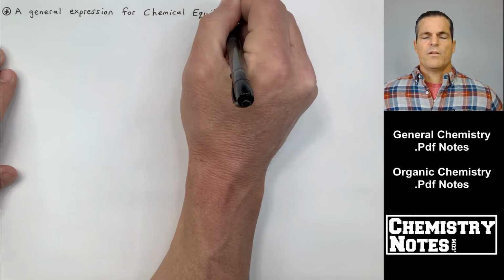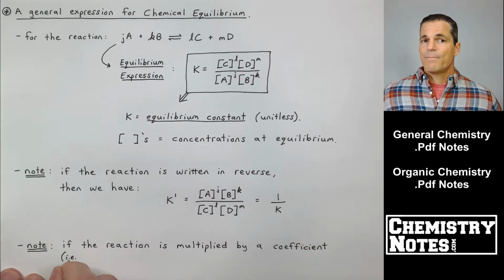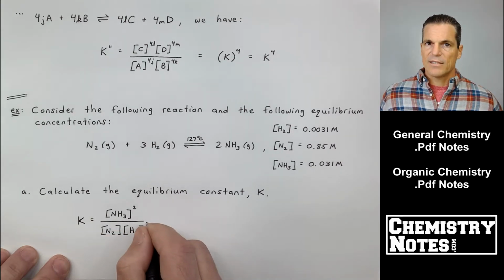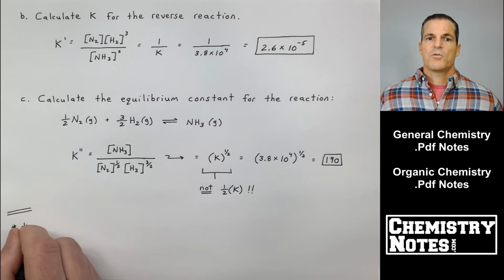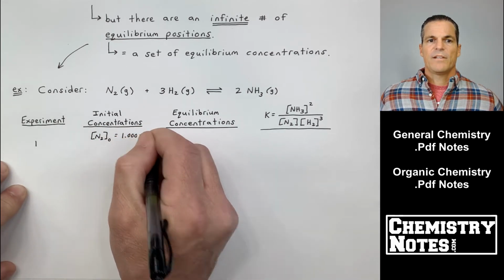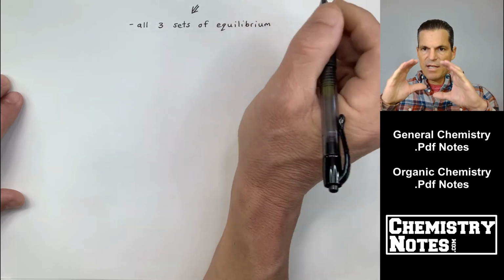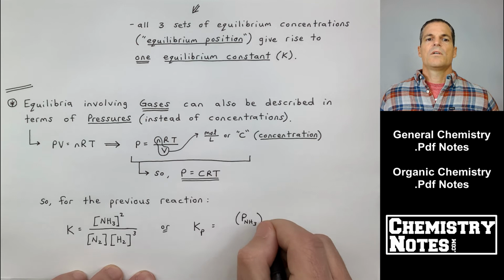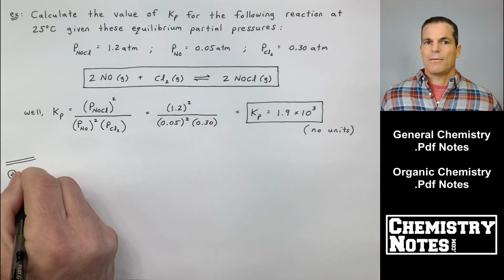S13E2 - The Equilibrium Expression, and the Equilibrium Constant, K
The Equilibrium Expression and the Equilibrium Constant, K. Equilibrium Positions as They Relate to the Equilibrium Constant. Kc vs. Kp, and Equilibria Involving Gases. Equilibrium Expression vs. the Equilibrium Constant.

SECTION 13 - Chemical Equilibrium (Video Clip #2)

13-1 -- The Equilibrium Condition
     - The Equilibrium Expression
     - The Equilibrium Constant (K)
     - Equilibrium Positions
13-4 -- Equilibria Involving Gases